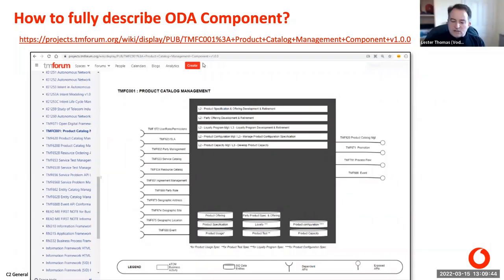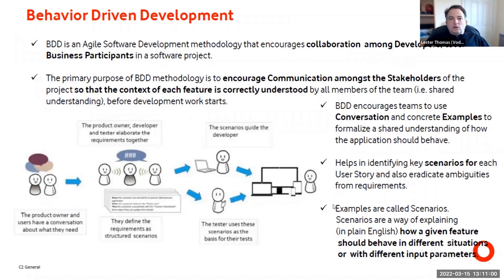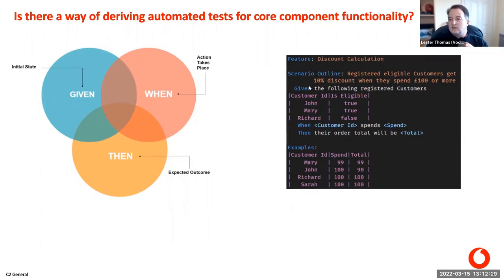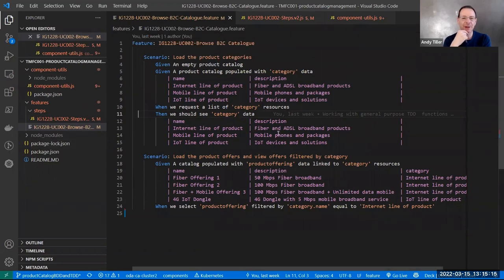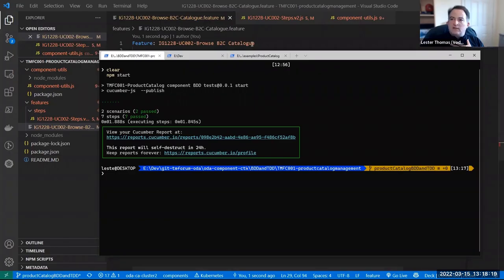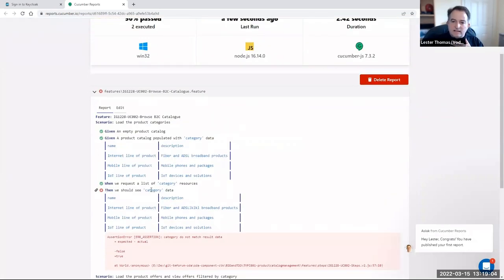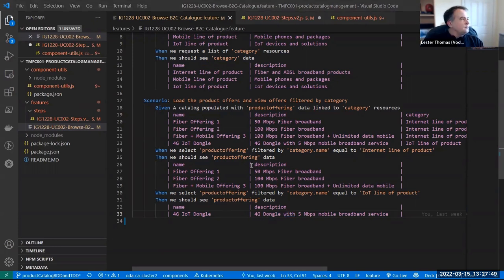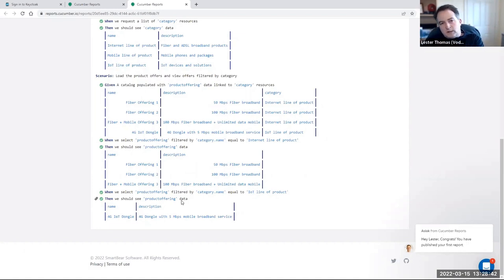ODA Component - behavior-driven development (BDD) Demo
This work is part of the TM Forum Open Digital Architecture Component Accelerator

It showcases the use of BDD to define the behaviour of a software component and to allow automated testing.